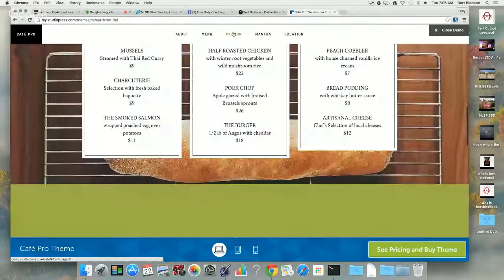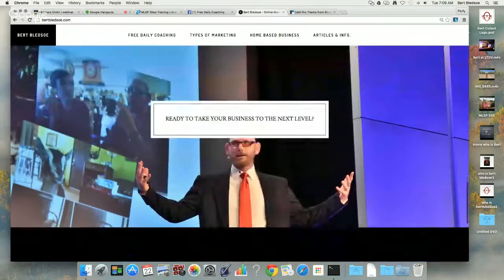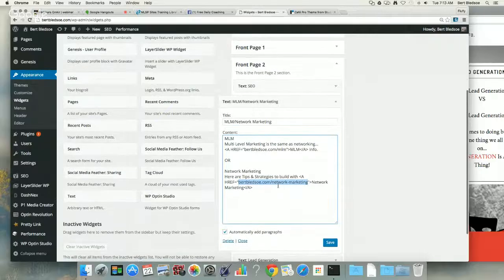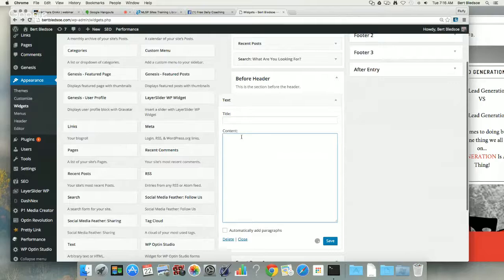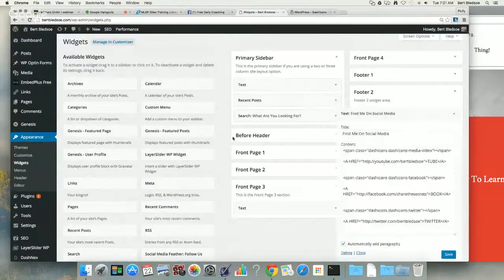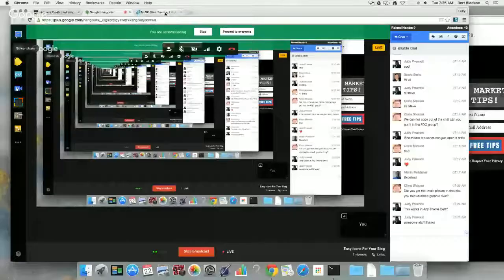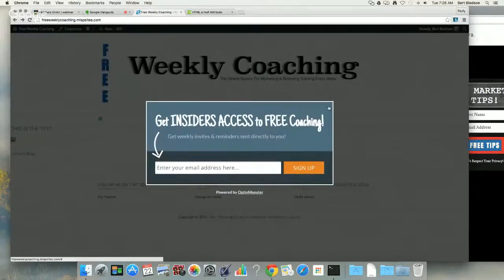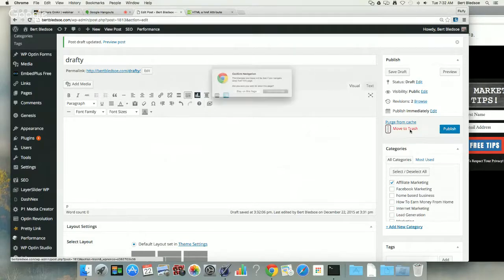Easy Icons For Your Blog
Free Daily Coaching is presented live Monday through Friday.

The Live broadcast begins at 7am PST.

Free Daily Coaching is one of the marketing methods that I use on a daily basis.

Creating a home based business and helping others to do the same with a supportive

environment is the main purpose of Free Daily Coaching.

To allow myself the maximum opportunity for success I use a marketing platform that provides

all the necessary tools as well as training and support.